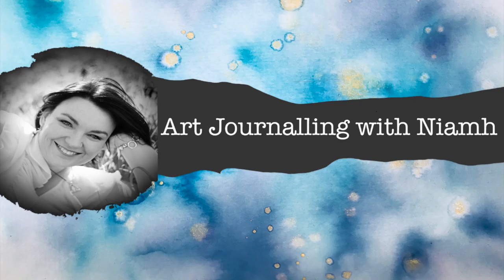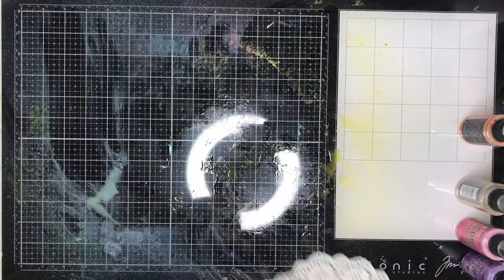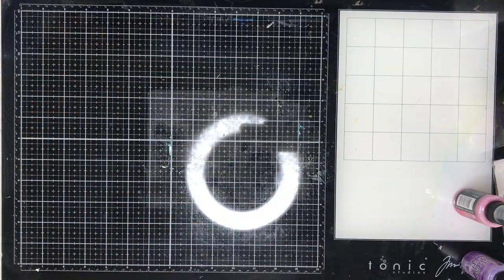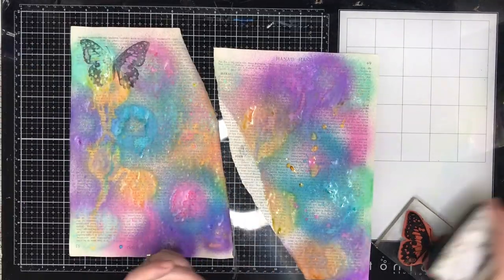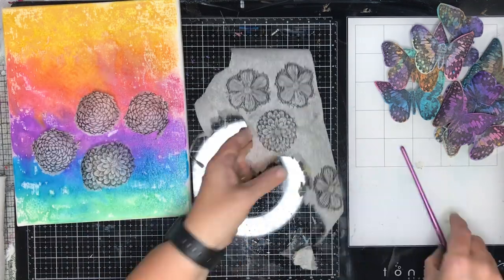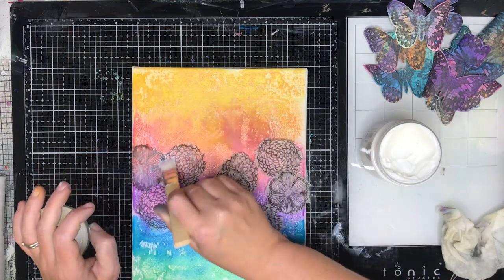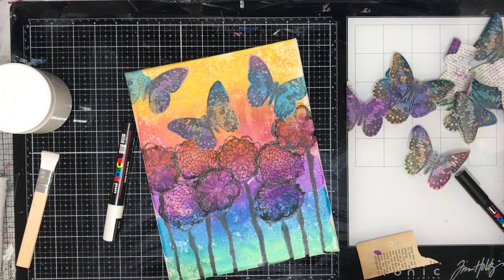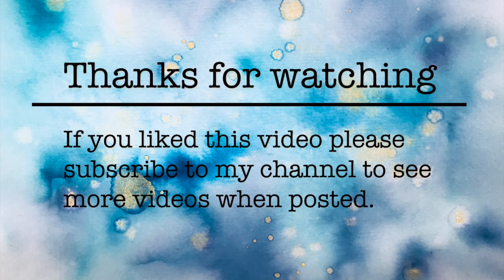Using Distress oxide sprays on a canvas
This is my first time playing with the Distress Oxide Sprays, and I loved the different effects you could get with them. On this piece I was working on a primed (out of the packet) canvas and some vintage texts to see the difference between the two substrates.